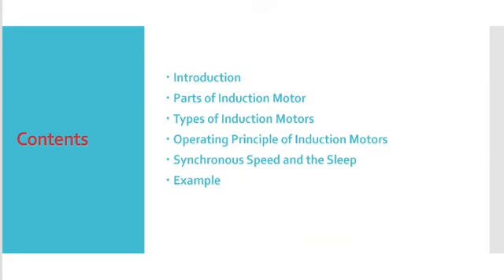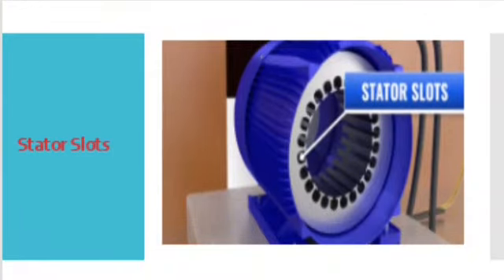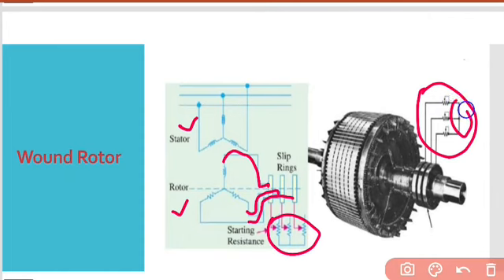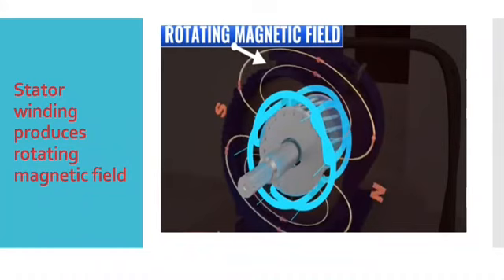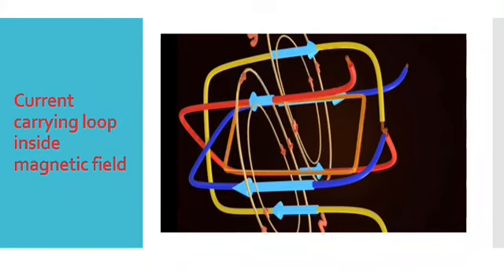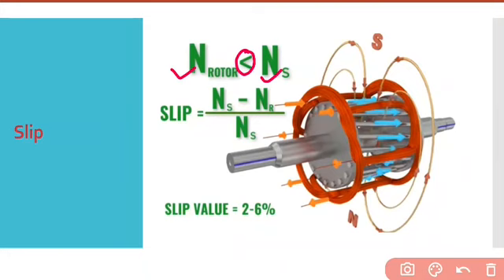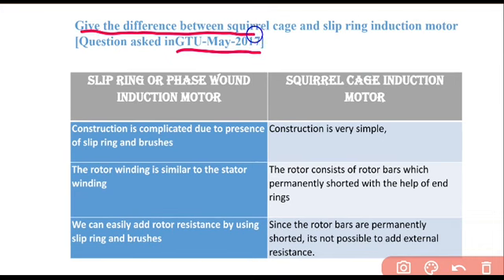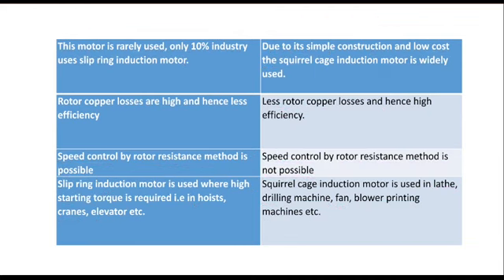Prof. Gaurang PatelVL-2A MGITER NAVSAR VL-2 Basics of 3-phase induction mo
Prof. Gaurang Patel MGITER NAVSARI_Design of AC Machine(2170909) VL-2 Basics of 3-phase induction motor.